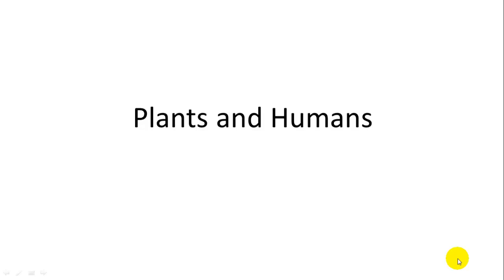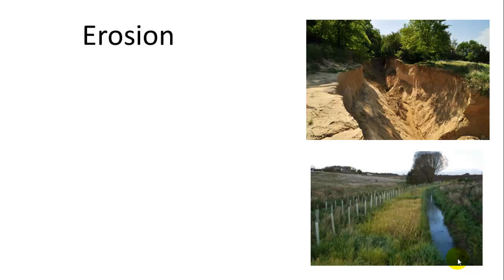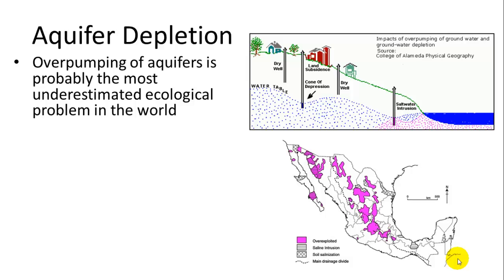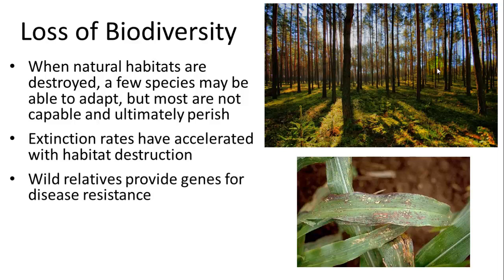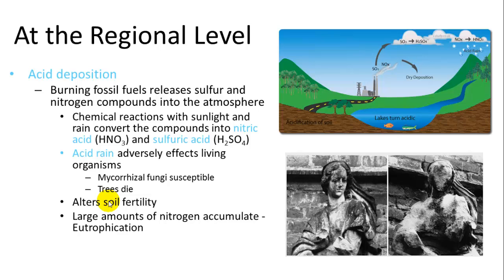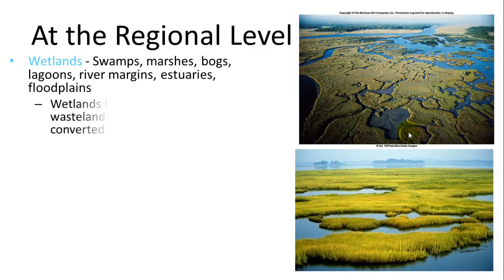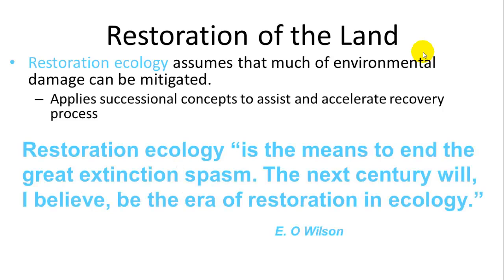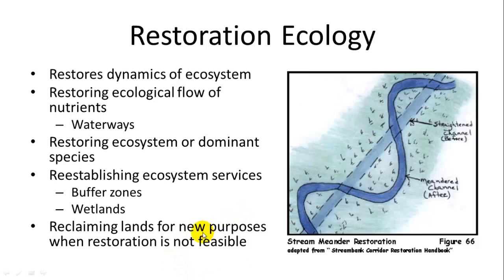Plants and Humans